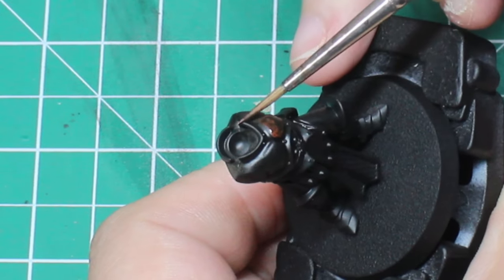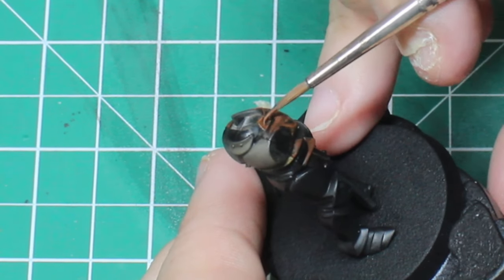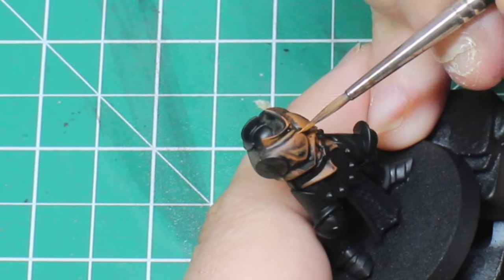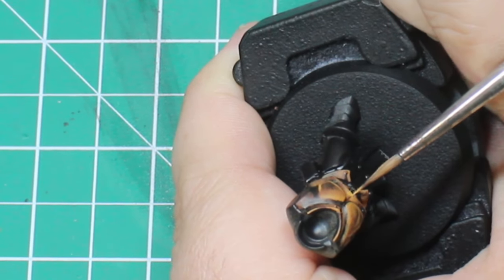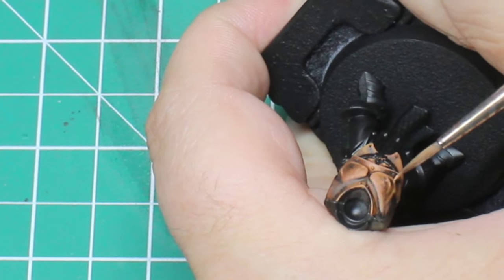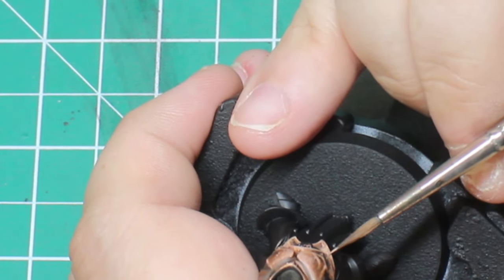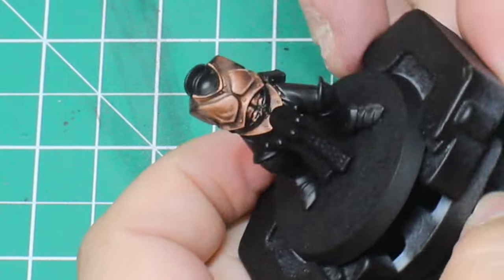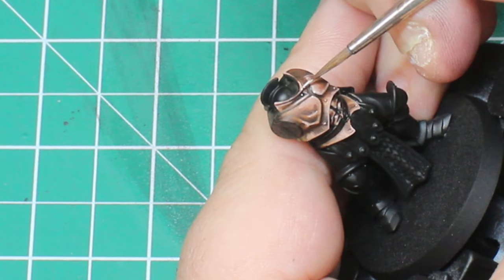Painting NMM COPPER | Warhammer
So i was doing to NMM practice on some copper and thought, this would be a good idea for a video, so filmed it, but rather than edit it so much, left it as much as i could.

So this is my process for NMM Copper, from start to finish, Gold and Silver will be coming soon

Threads: @Pointy_Paints